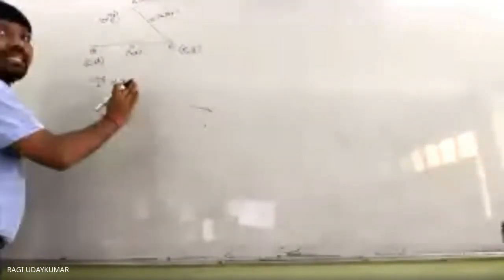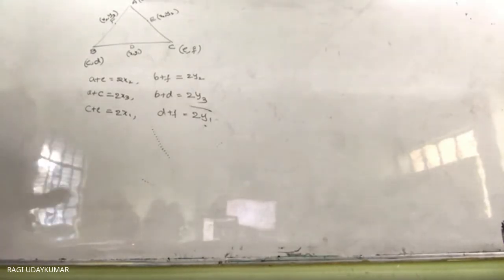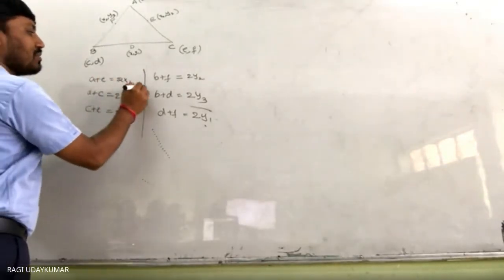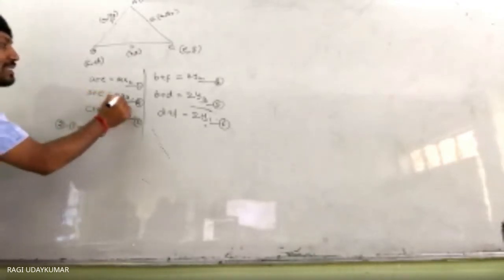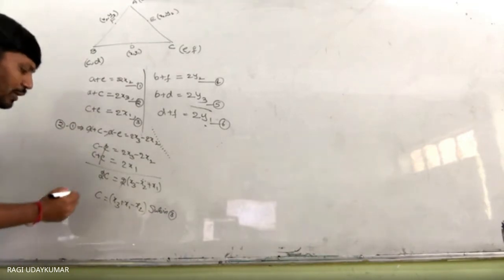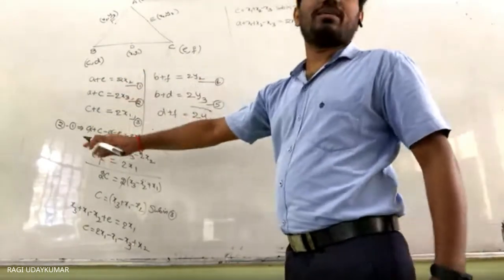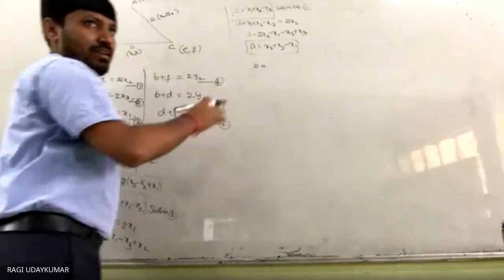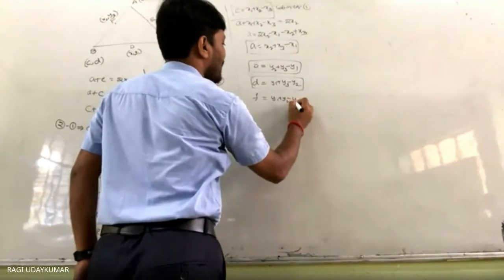CLASS10# MATHS # NCERT# FINDING VERTICES IF MIDPOINTS OF SIDES GIVEN